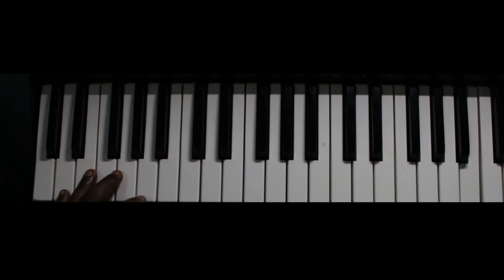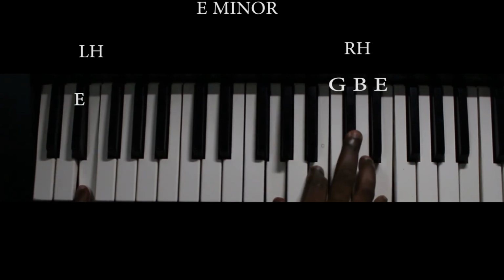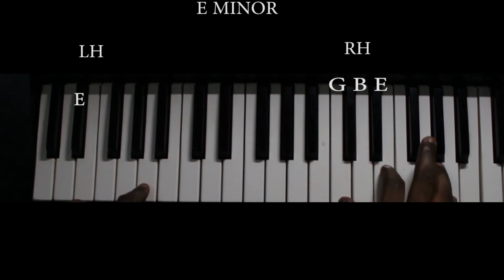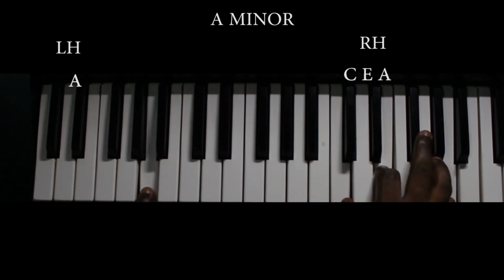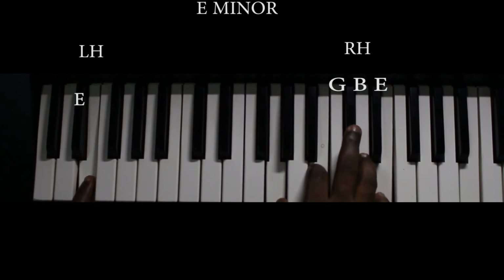HOW TO PLAY MR EAZI SKIN TIGHT FT EFYA ON PIANO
Join Konnect Music School, Learn Music production and how to play the various instruments